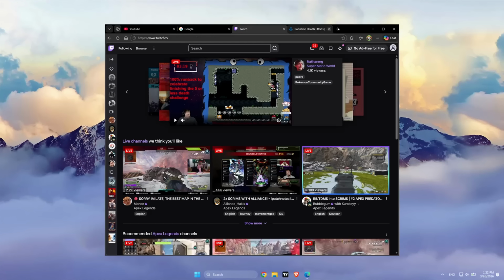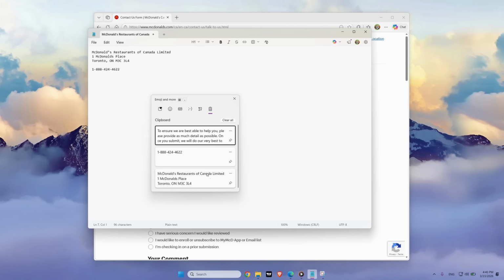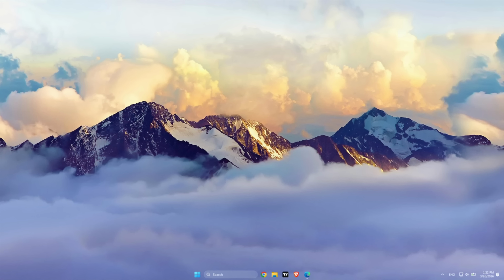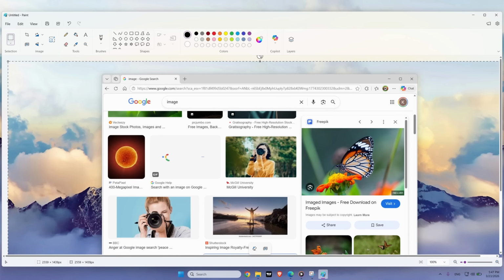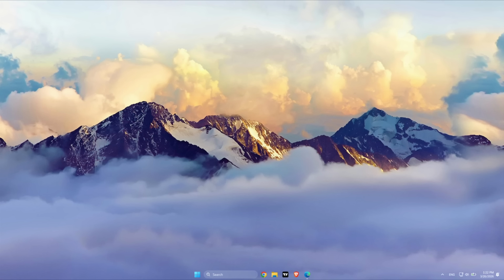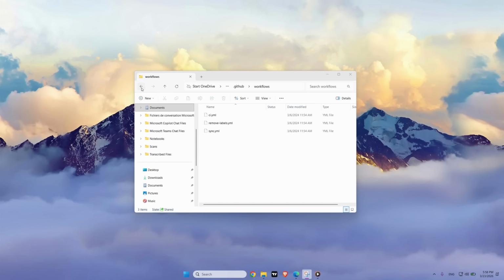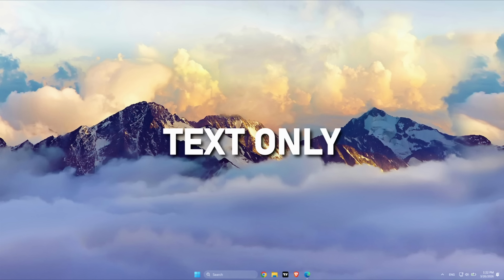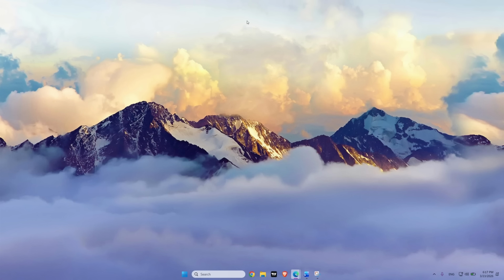10 "God-Tier" Keyboard Shortcuts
Still using your mouse for everything? Stop. 🛑

Most people think they know their keyboard, but if you’re still clicking through menus to find an emoji or recover a lost tab, you’re throwing hours of your life away. In this video, I’m showing you the 10 "God-Tier" shortcuts that separate the beginners from the pros.

From the "Clipboard Time Machine" to the "Panic Button," these are the hidden fixes that solve those daily mini-nightmares instantly.

Timestamps:
0:00 — Stop clicking, start flying.
0:19 — Shortcut #1: Win + V (Clipboard)
1:03 — Shortcut #2: The Tab Lifesaver (Ctrl + Shift + T)
1:36 — Shortcut #3: The Expression Shortcut (Win + .)
2:09 — Shortcut #4: The Precision Snip (Win + Shift + S)
2:43 — Shortcut #5: The Speed Eraser (Ctrl + Backspace)
3:10 — Shortcut #6: The App Launcher (Win + Number)
3:42 — Shortcut #7: The Navigator (Alt + Left/Right)
4:08 — Shortcut #8: The Clean Paste (Ctrl + Shift + V)
4:44 — Shortcut #9: The Panic Button (Win + D)
5:01 — Shortcut #10: The Terminator (Ctrl + Shift + Esc)